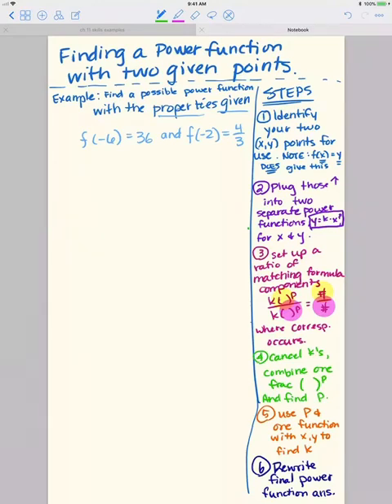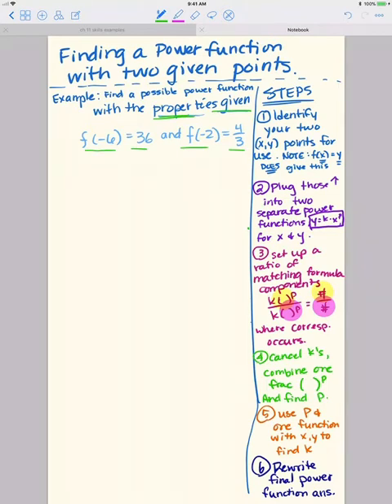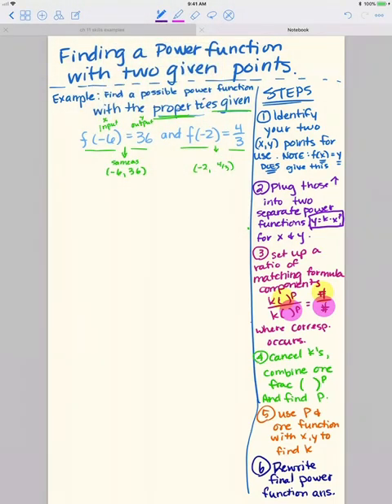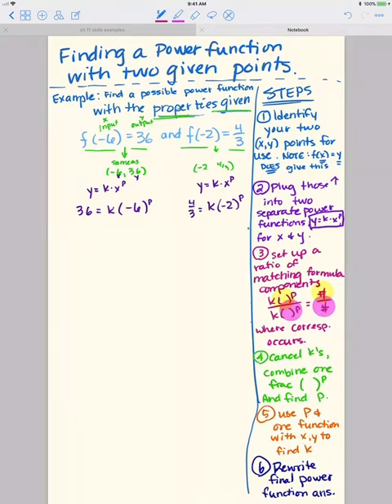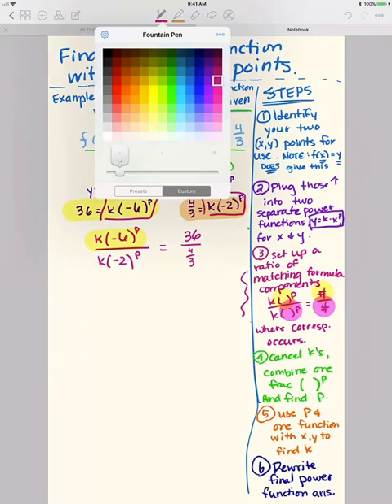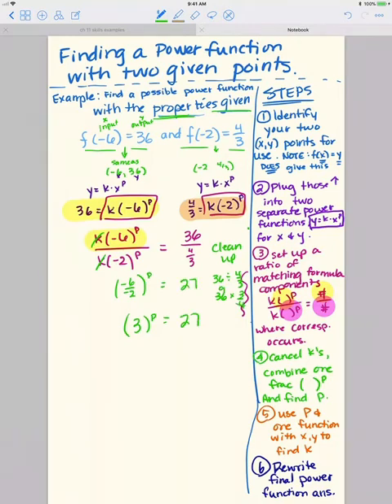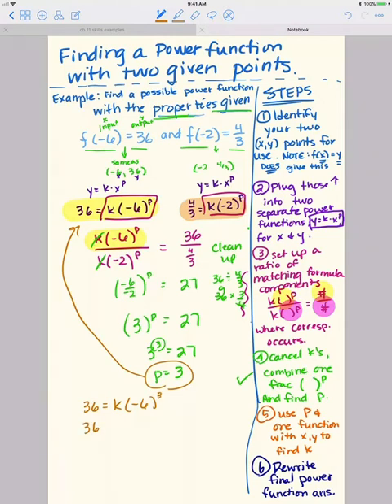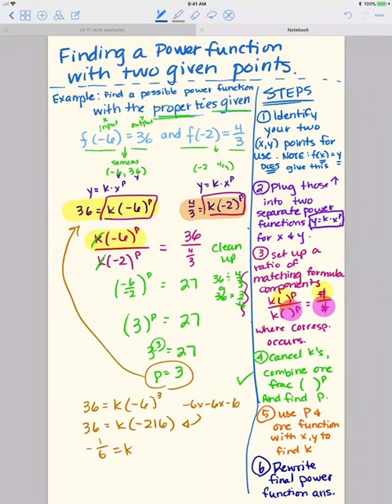Finding a power function given two f(x)=y values